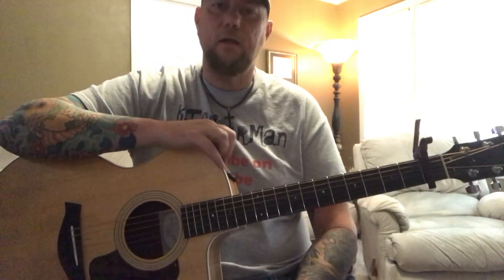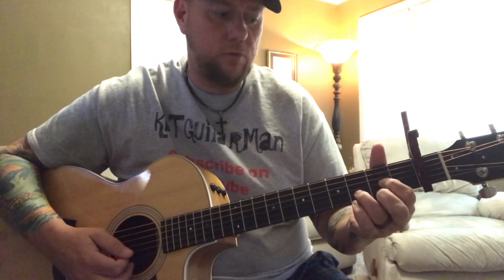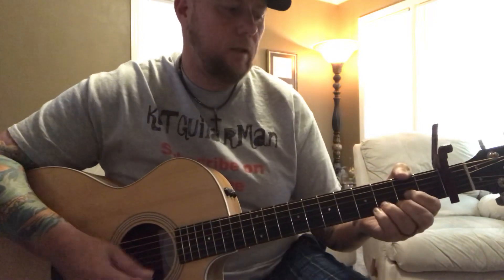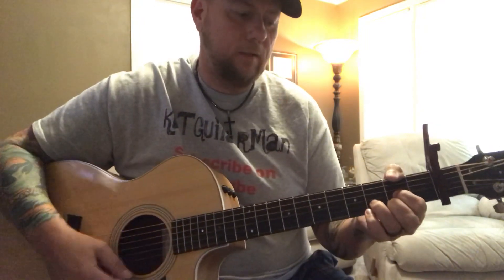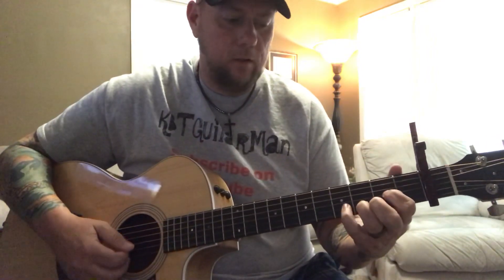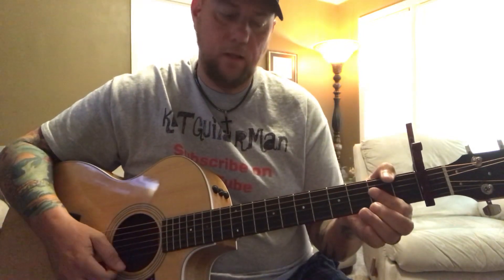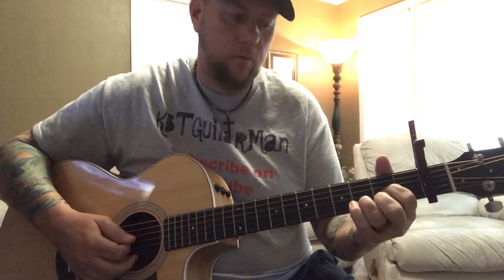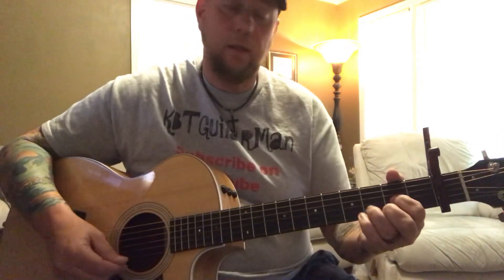Camouflage Hat - Jason Aldean (guitar lesson)